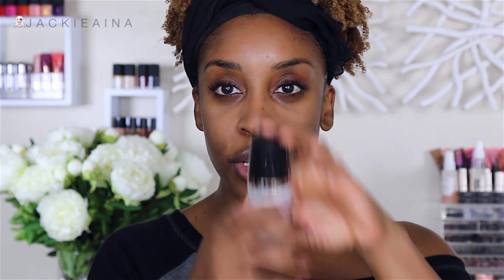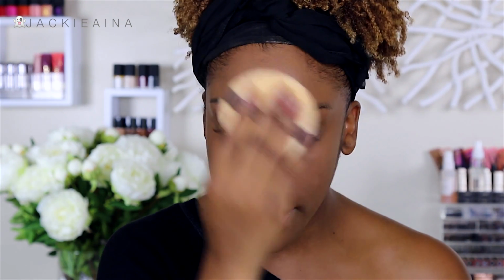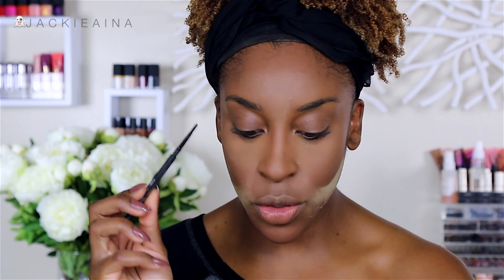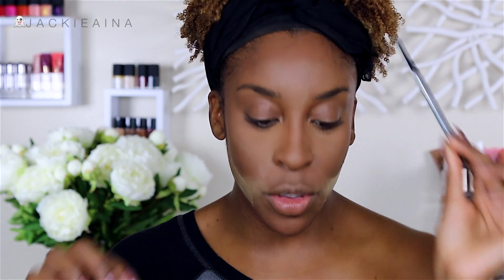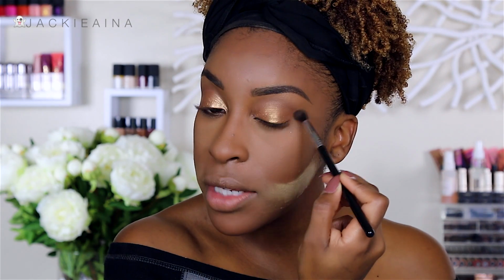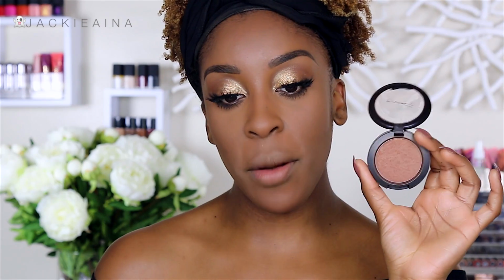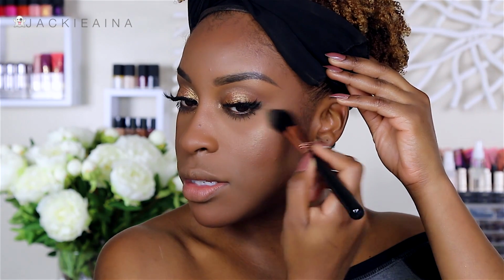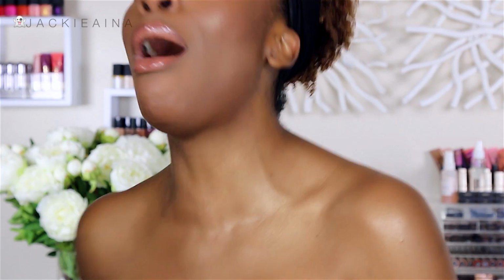GRWM Bronze Goddess Tutorial + Life Update/Chit Chat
Hey babes, hope you enjoy this sultry bronzey makeup look I created using some new products! Also just life updates and chatting about things, hope you enjoy :)

Beccaa Topaz Shimmering Skin Perfecter
Colourpop BFF3 Lip Pencil

Dress: Shop The Runway
Fur: ZARA

This video was done in collaboration with PUR :)

Phil 4:13